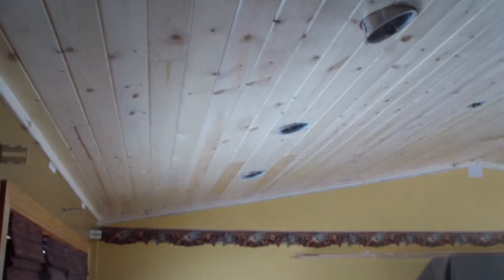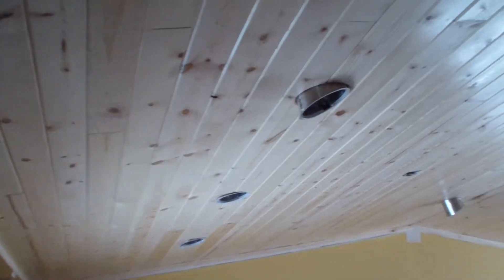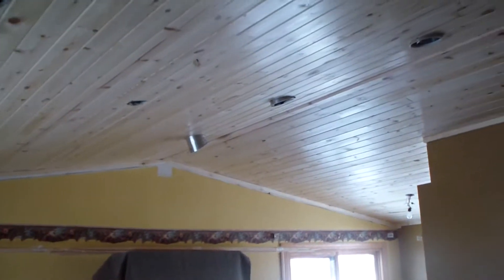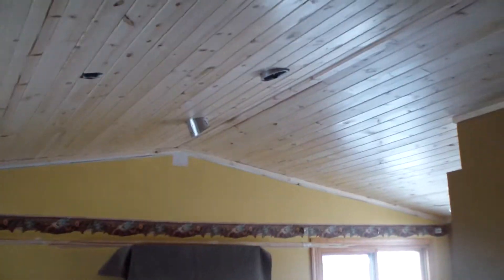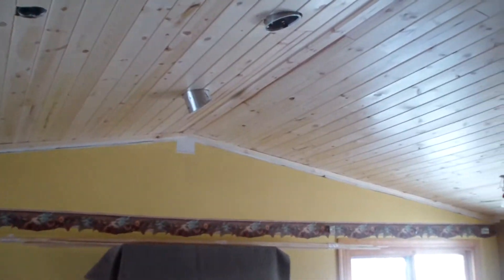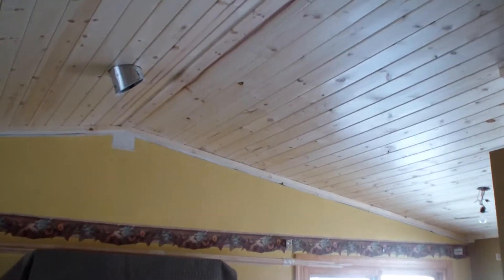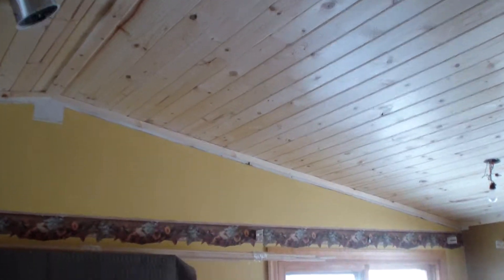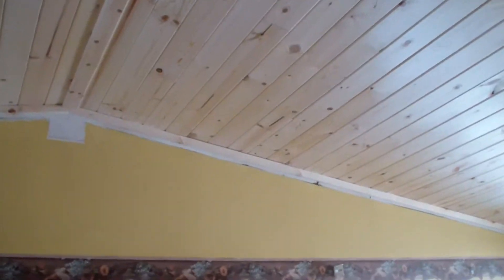Final Day T&G Pine Ceiling Installation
Tongue & groove pine ceiling installation - 2014